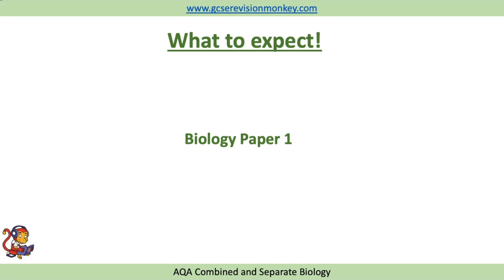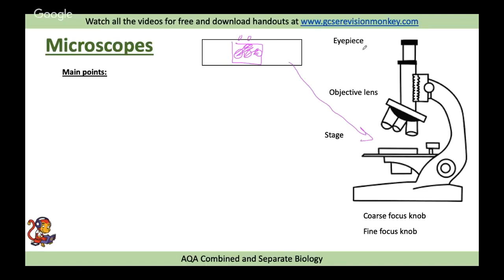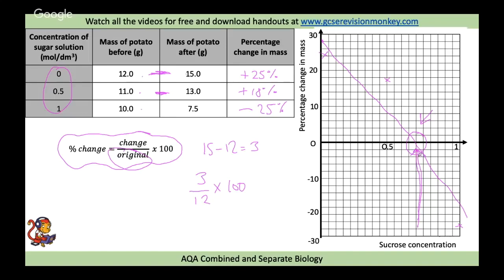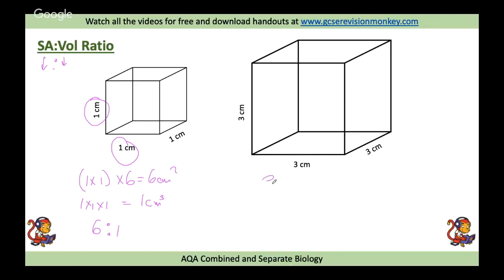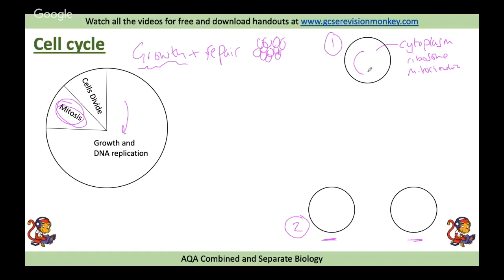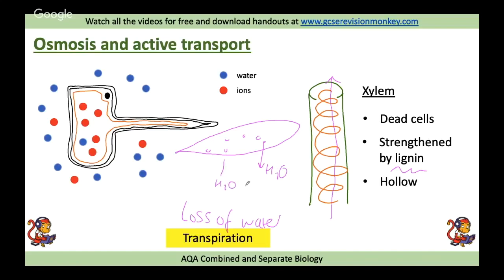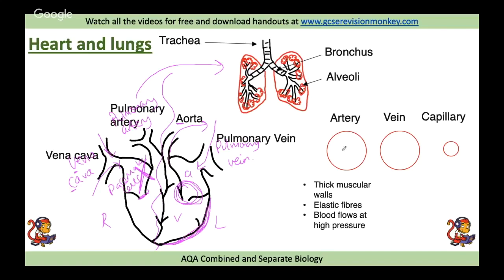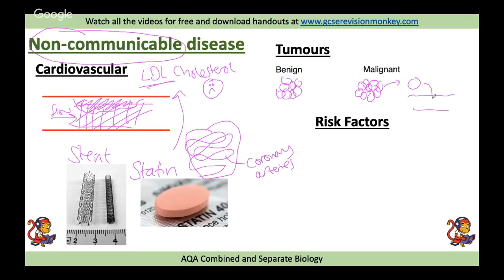2023 Exam! AQA Foundation Combined Biology Paper 1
This video is for pupils studying AQA Combined Science. This video is for Foundation Tier pupils and it summaries the key content and skills needed for Biology Paper 1. Free revision quizzes to help you too...